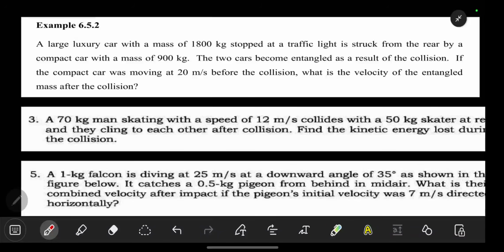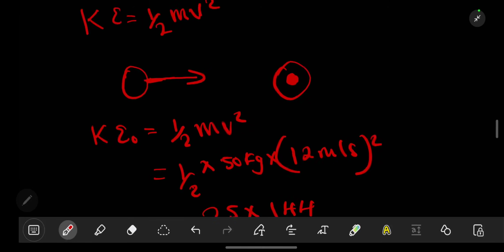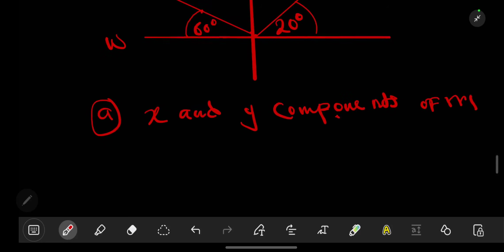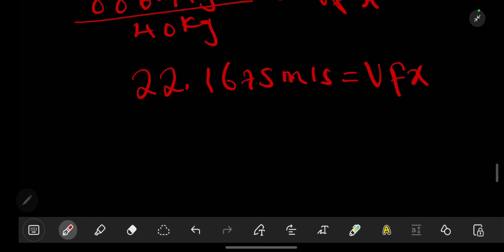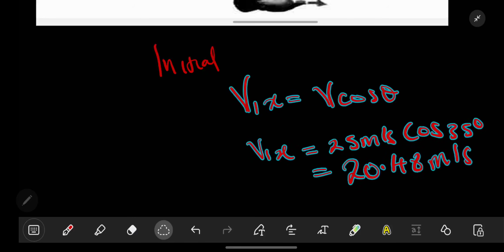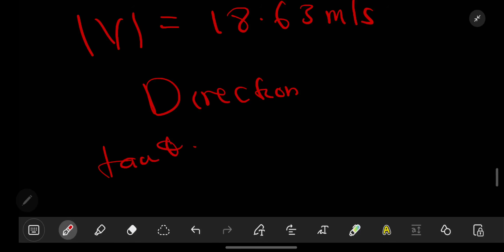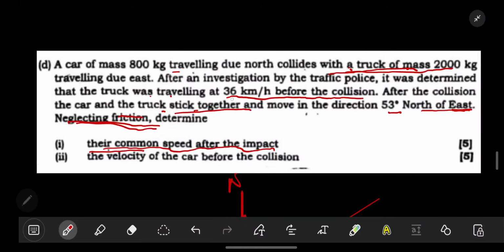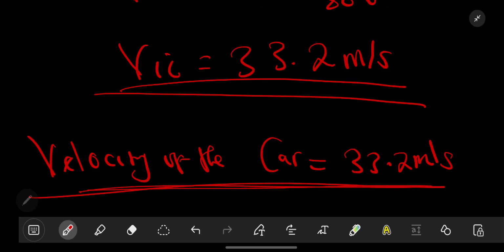Every inelastic Collision problem solved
Master every type of inelastic collision problem in this complete physics tutorial! Learn how to apply the law of conservation of momentum to solve perfectly inelastic and partially inelastic collisions step-by-step. This video covers common exam-style questions, formulas, calculations, and shortcuts to help you understand collision mechanics with ease.
Topics Covered: • Conservation of Momentum
• Perfectly Inelastic Collisions
• Partially Inelastic Collisions
• Finding Final Velocity
• Loss of Kinetic Energy
• Impulse and Momentum Relationships
• Worked Examples & Exam Tips
Whether you're preparing for A-Level Physics, high school physics, or competitive exams, this lesson will strengthen your understanding of collision problems and momentum calculations.